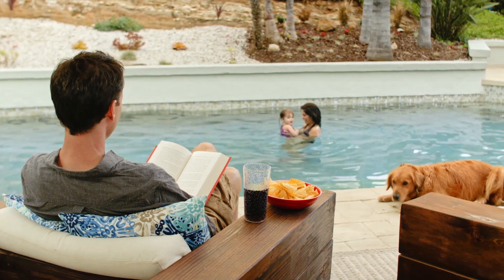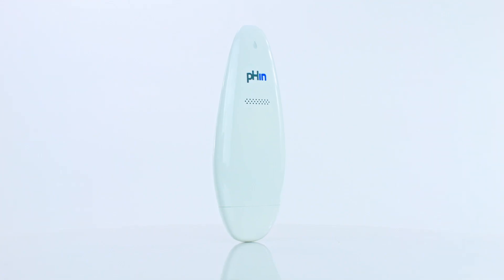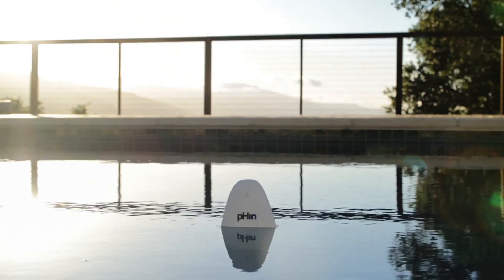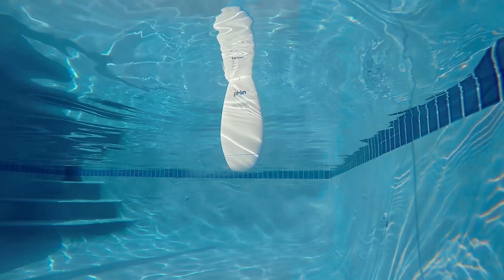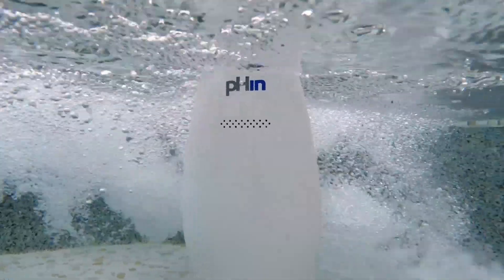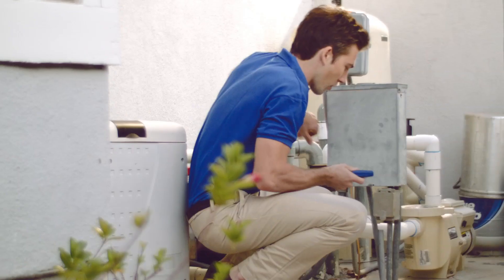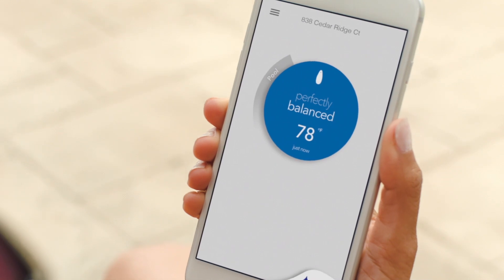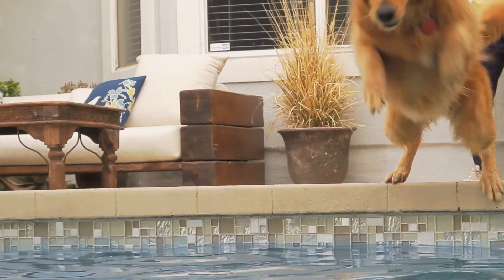pHin | Smart Water Care for Pools and Hot Tubs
Get pHin! The floating smart pool sensor, mobile store and pool chemicals that simplify pool care and help ensure your pool or hot tub is perfectly balanced.